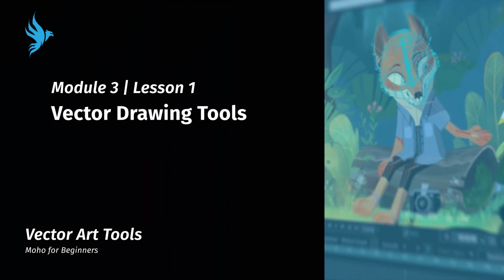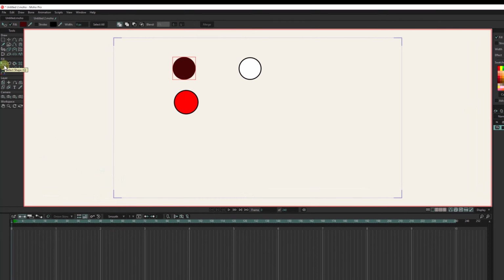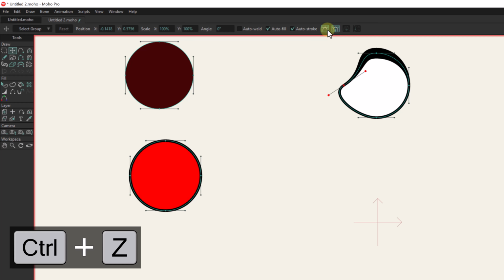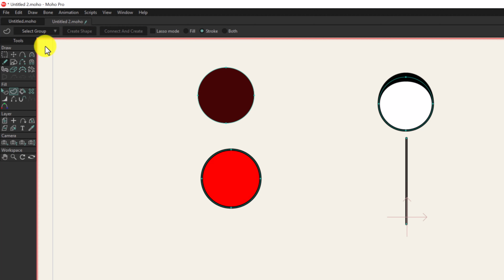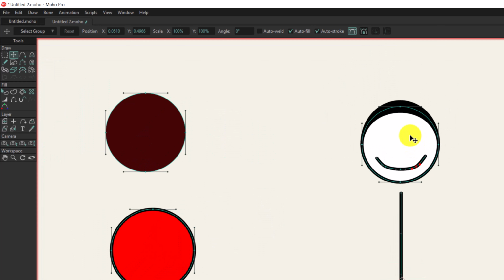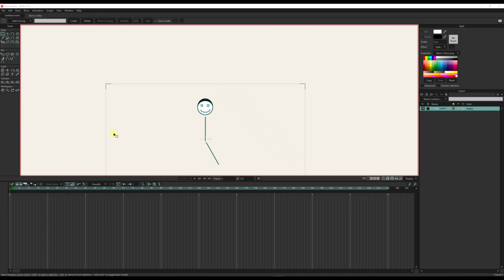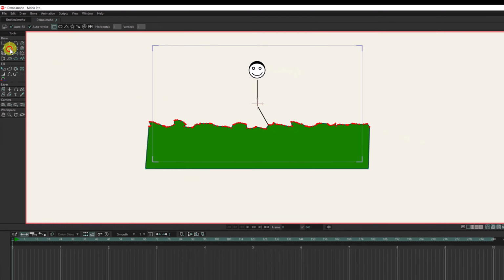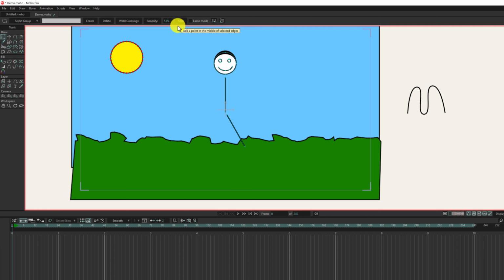Module 3, Lesson 1: Get Ahead of the Game with Moho's Hidden Vector Drawing Features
In this tutorial, learn how to get ahead of the game with Moho's hidden vector drawing features. Perfect for animators looking to level up their skills!